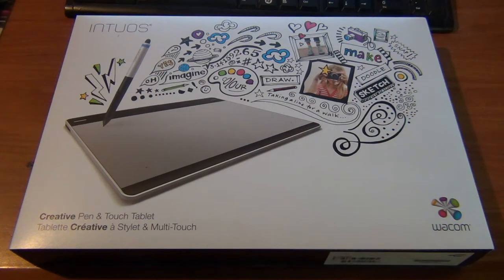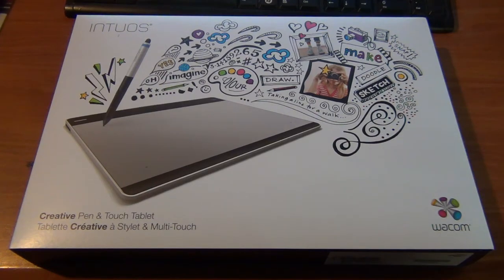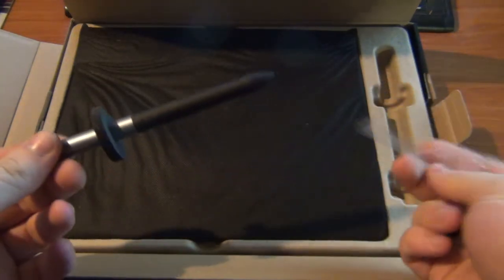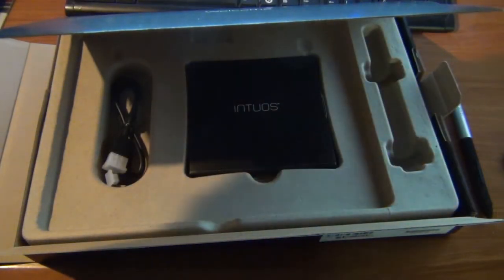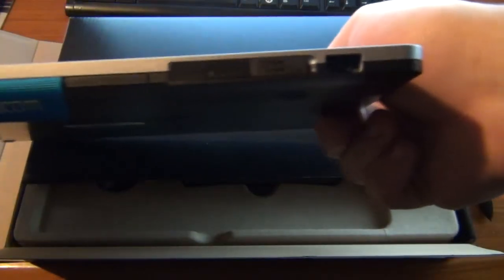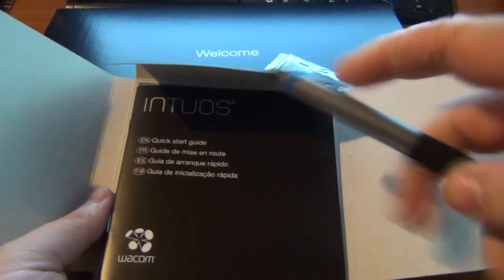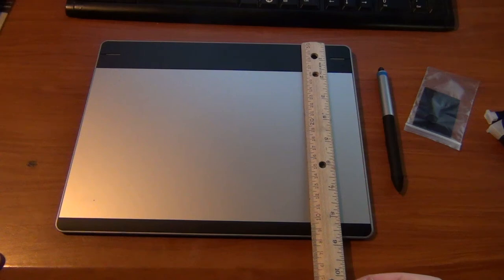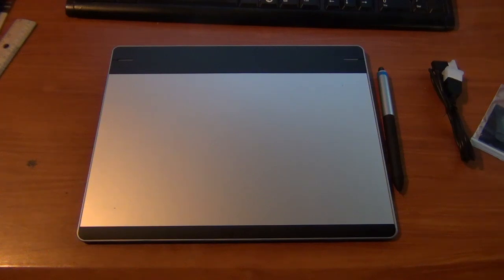Wacom Intuous Medium ( CTH-680 ) Unboxing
There are very few videos of the medium wacom intuos out there and I figured an unboxing was in order. I have much to learn and train myself with digital drawing and editing. It feels like I am almost starting over trying to train my muscle memory.